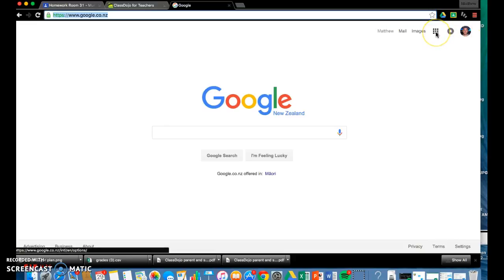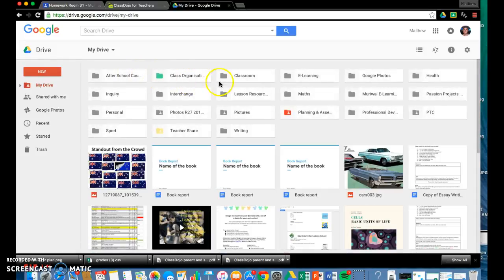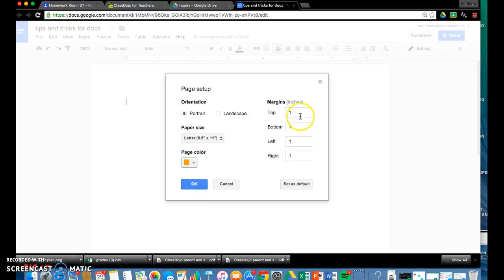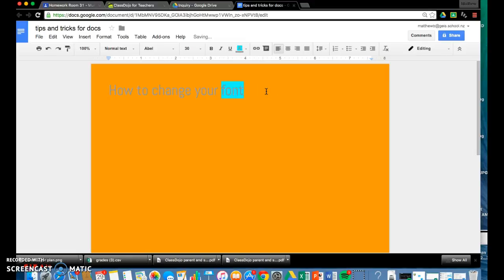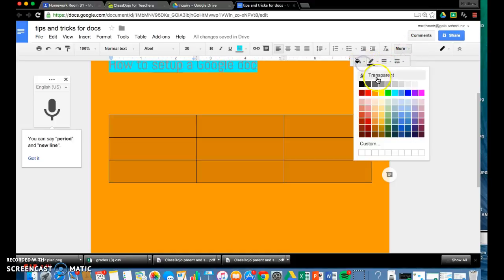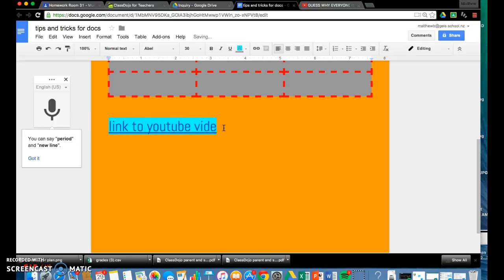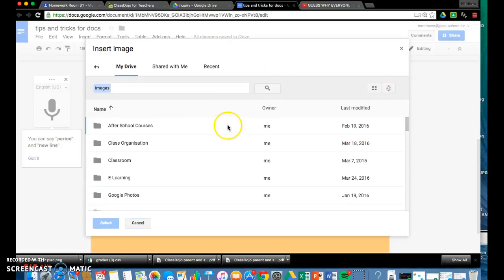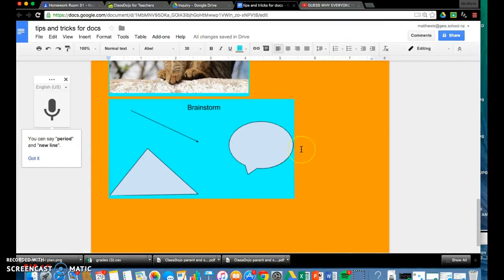Google Docs Tips & Tricks for Kids & Teachers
Google Doc Templates
Page Colour & Setup
Fonts
Voice Typing
Tables
Links
Inserting Images
Inserting a google drawing